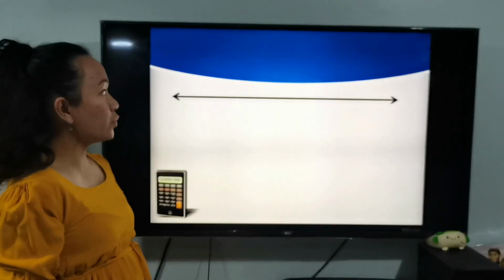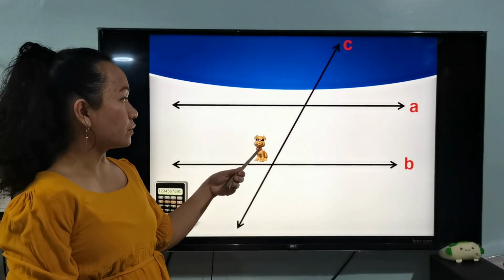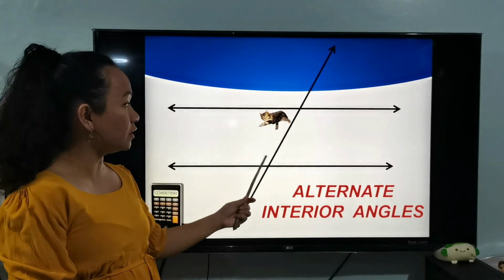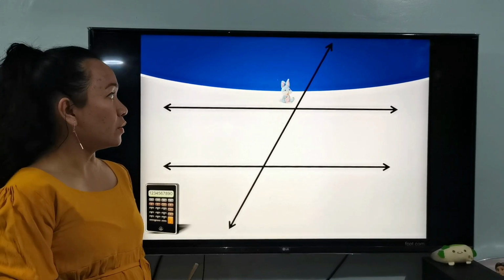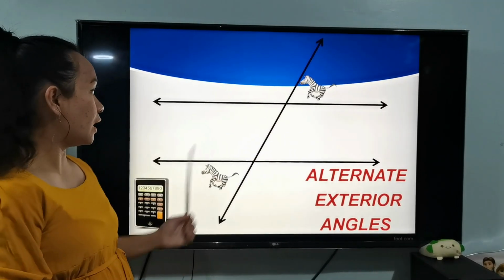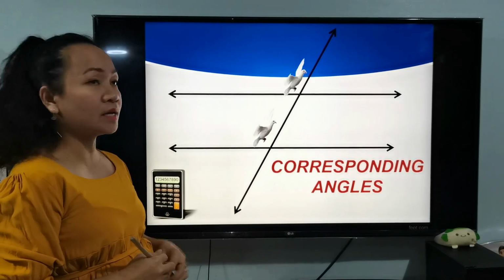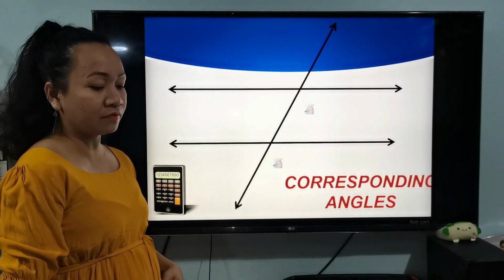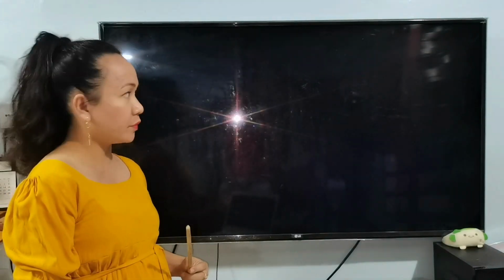PARALLEL LINES CUT BY A TRANSVERSAL - PART 1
ANGLESGRADE 7 MATH LESSON